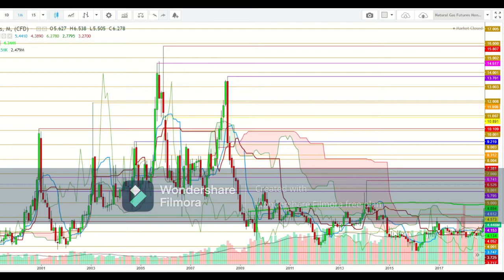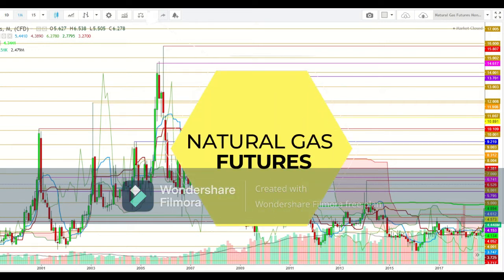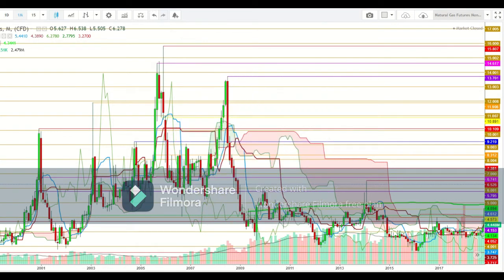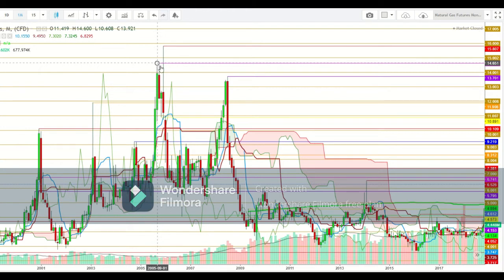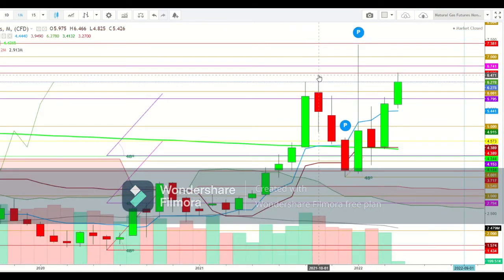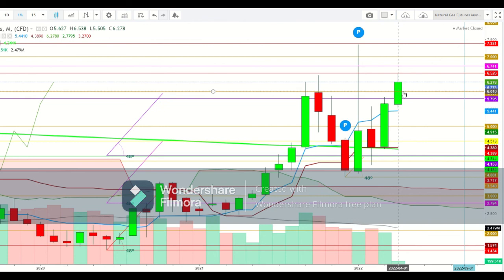Natural Gas - Outlook From April 11th to 30th, 2022